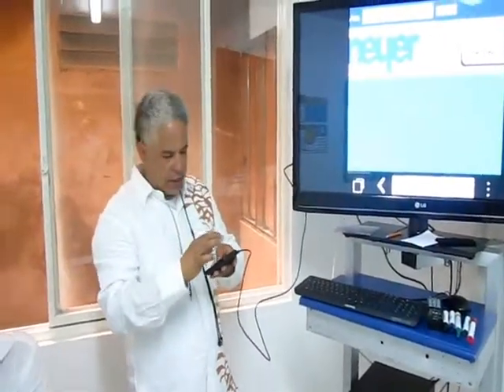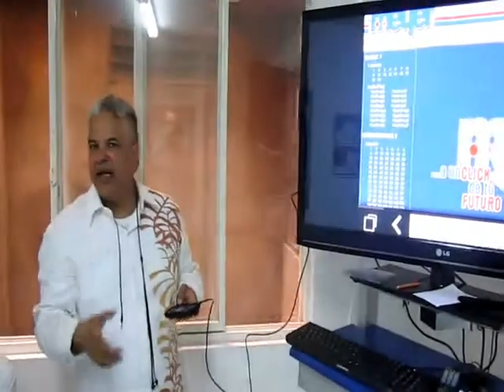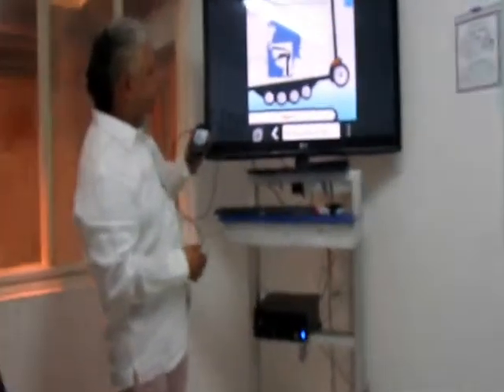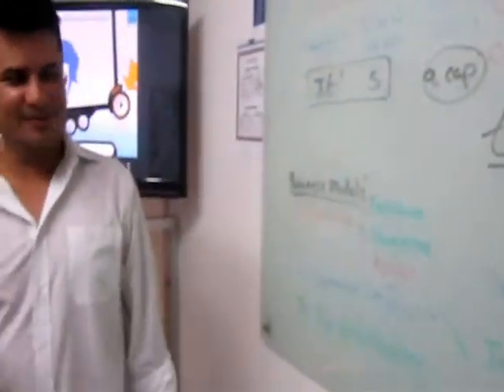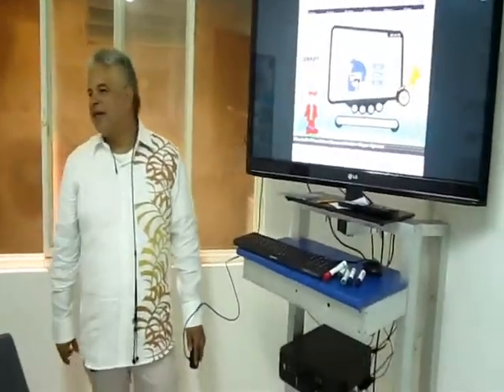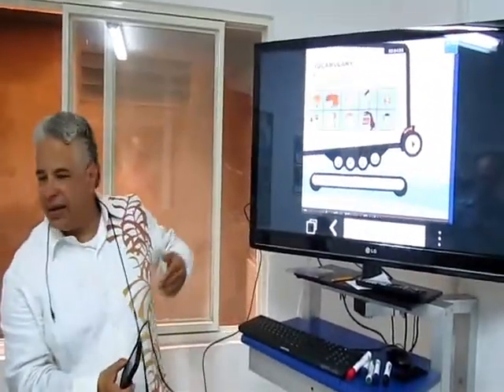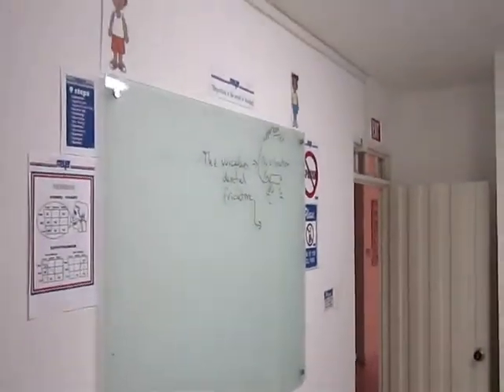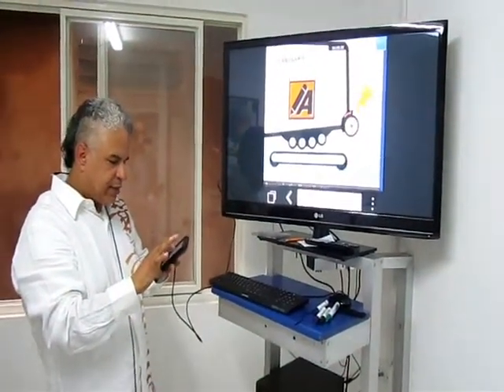Meyer Jamundi Ruben Different Business Models (5 -9)